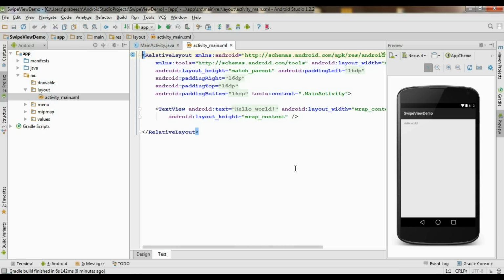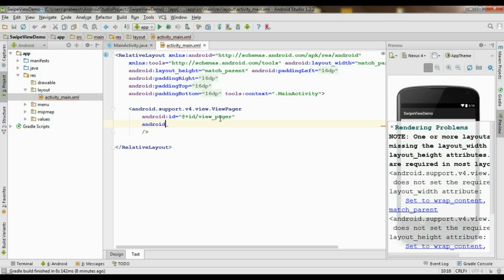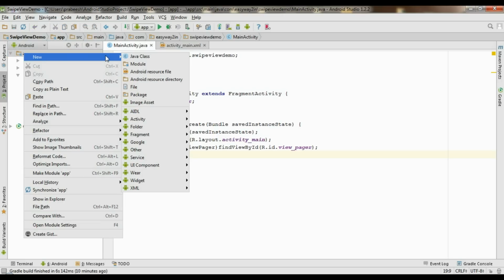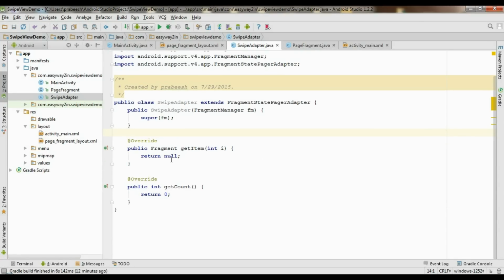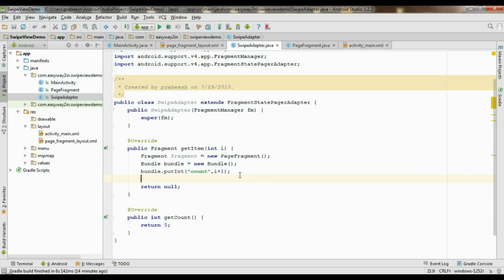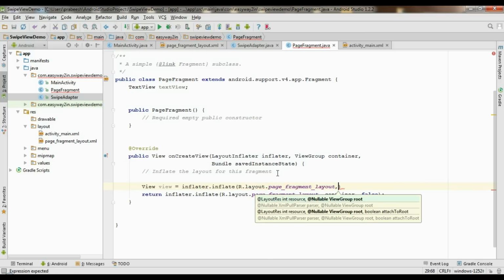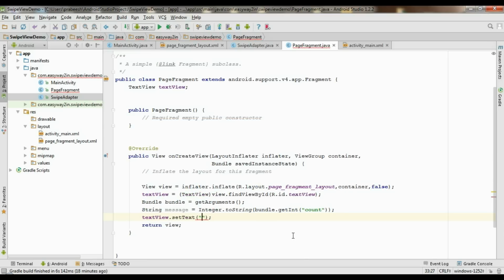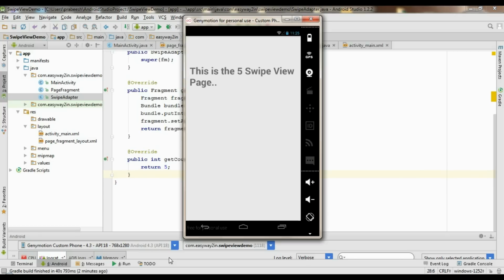Android Studio Tutorial - 70 - Implement Swipe Views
How to create a simple swipe view using ViewPager widget in your android application.